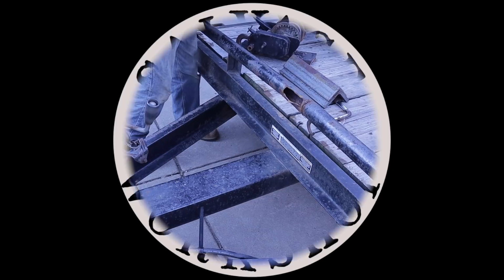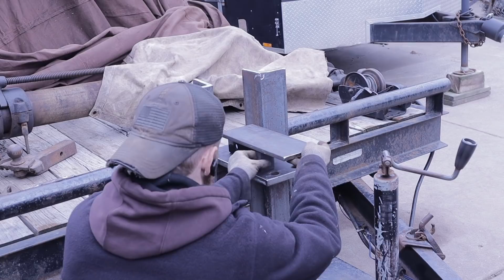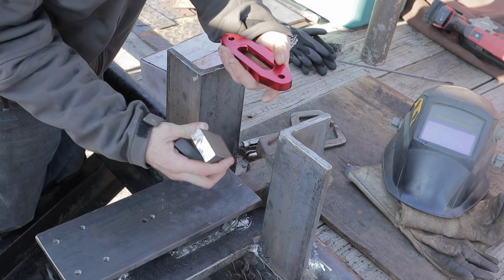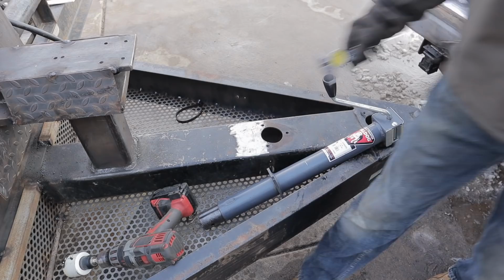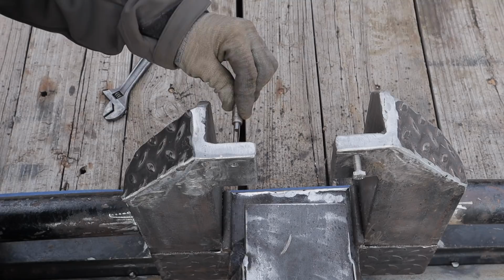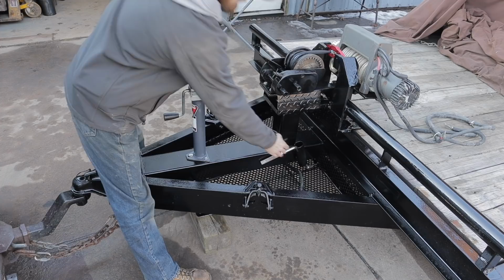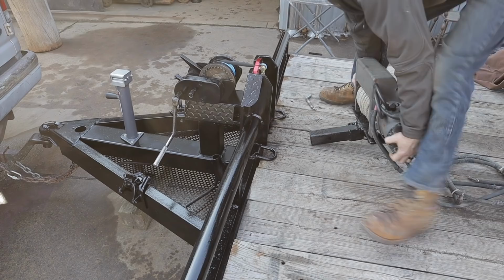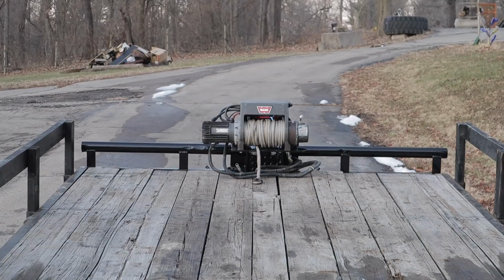Creating the ULTIMATE Trailer Winch Setup ~ This one is a THANK YOU for a Friend!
The trailers old winch broke off, and that just WON'T do!

I decided to build the ULTIMATE TRAILER WINCH SETUP for this trailer! I custom build a heavy duty stand for the winch and added the ability to quickly install or remove an electric winch when the need arises. I upgraded a few of the winch parts, and added a few more places to tie things down at the front of the trailer

I also added a basket under the trailers A-frame to allow for storage of chains, binders, straps, or whatever else! The jack was also squeeking to be replaced, so I upgraded that while I was at it!

Once everything was built, painted, and installed, you'll see how nice this little hand crank winch really is, because we used it to remove an old broken forklift off the trailer by hand!

This entire project was a big thank you to my friend who owns this trailer! He let's me use it whenever I need it, and when I saw the broken winch, I immediately knew that it was time for an upgrade!

Have you done anything similar to a trailer or off-road rig? If so I'd love to hear about it in the comments!

As always your opinion is always valued, and I'd love to hear your thoughts on this project in the comments!

Tools USED in the VIDEO:
Boots (Trust me they're a MUST have tool)
AC / DC Welder
Welding Rod
Angle Grinder
Portable Battery Bandsaw
Dual Power Work Light Tower
1/4" Impact Driver
Cordless Drill
Drill / Impact Combo Kit
1/2" Impact Driver
Speed Square
Tape Measure

Materials USED in the VIDEO:
Metal. LOTS of METAL
5000lb Trailer Jack
Trailer Jack Foot
2" Hitch Receiver
Winch Fairlead
Synthetic Winch Line
Clevis Hook with Safety Latch
11,000lb D-Rings